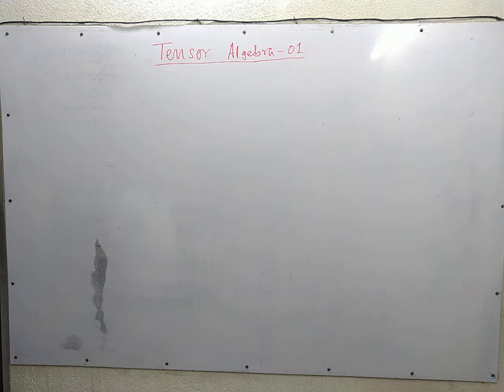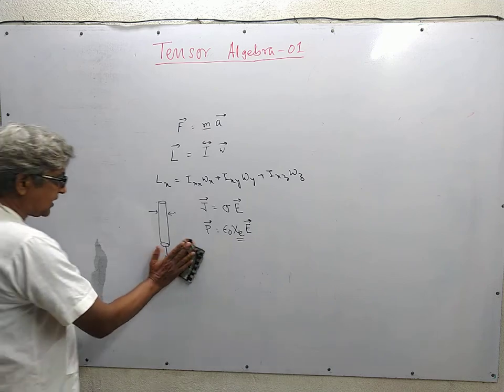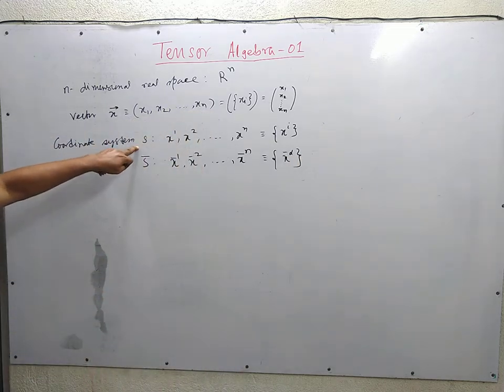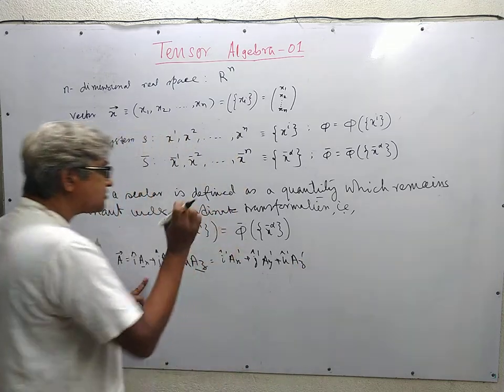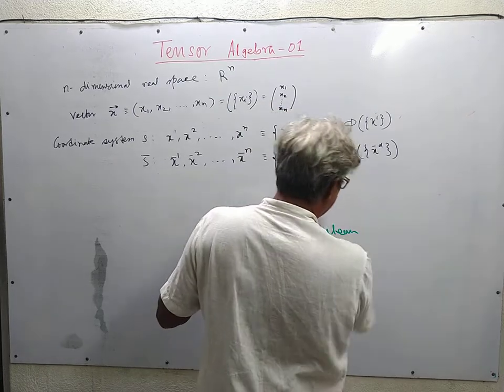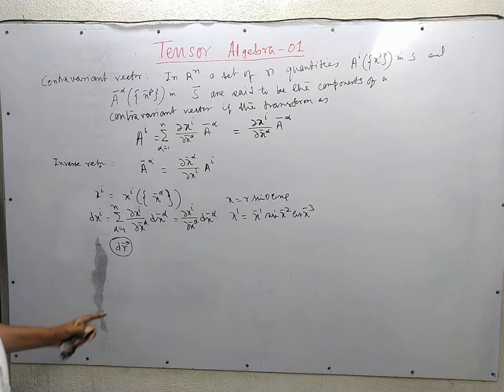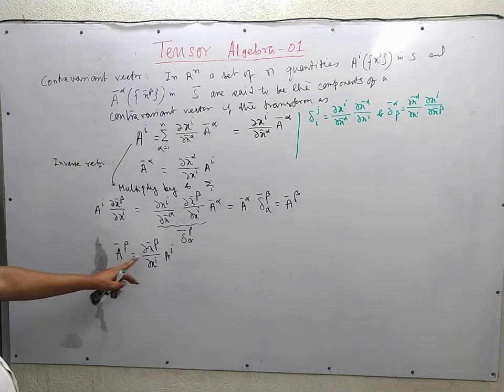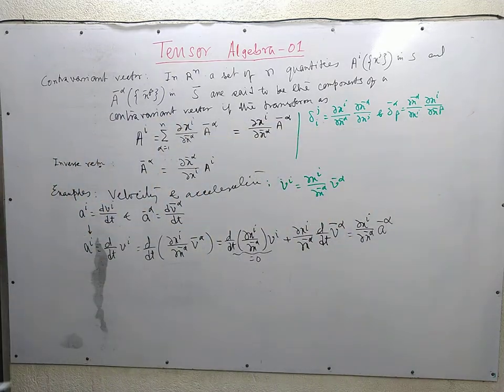Tensor Algebra-01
Definition of a scalar and contravariant vector